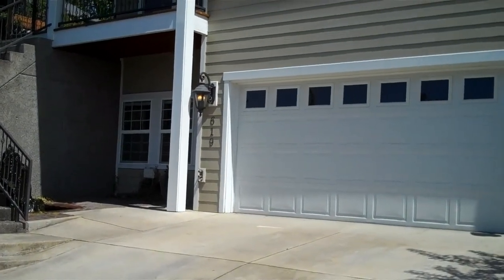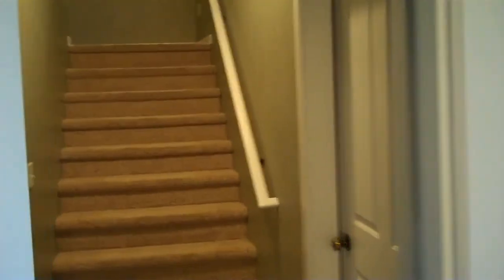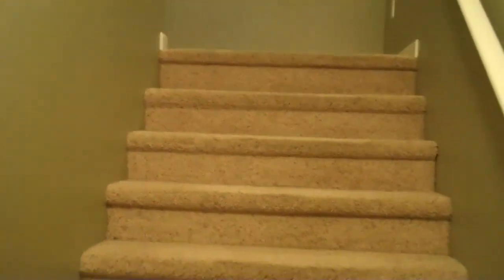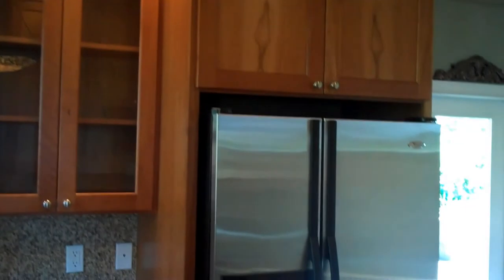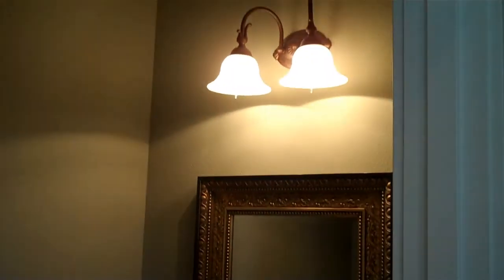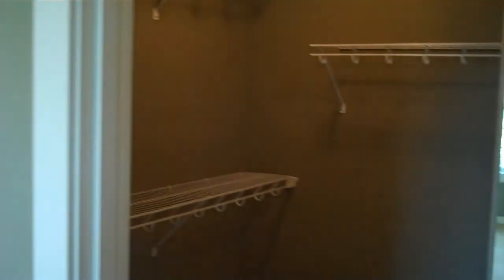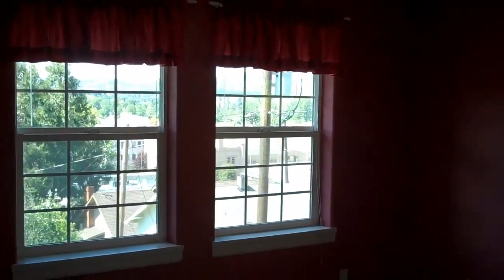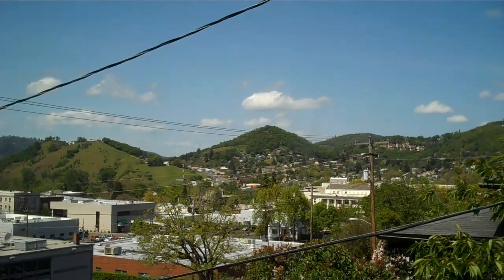619 Chadwick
1445 Willamette St Suite 7, Eugene, OR 97401

722 SE Cass Ave Roseburg, OR 97470

Constructed in 2004, this beautiful custom vintage-style home is located walking distance from shopping, restaurants, downtown businesses and Douglas County Courthouse The floor plan is well designed for comfortable family living, gracious entertaining and attractive, functional office space. The well planned landscape is designed to be used for gatherings with spaces for hospitality and relaxation.
MAIN LEVEL: Watch stunning sunsets or enjoy a unique view of the city from the main floor living and formal dining room's large windows. Enjoy the beautiful gas fireplace with custom woodwork and marble surround, window coverings, bamboo flooring, and easily accessed powder room. Gather with friends in the well appointed kitchen. Warm Granite tile adds beauty as well as practicality to this user friendly kitchen. Natural cherry glass front cabinets touch the 9ft ceiling, allowing extra space to display place settings, serving pieces and collectibles. Appliances include gas range with heated warming drawer, side by side refrigerator with in door ice and
water, built in microwave and dishwasher. Extra appliances can be stored in the large pantry. Morning is more cheerful while eating in the breakfast nook with its view of the garden, patio and gazebo.
Have family dinner in the large formal dining room or BBQ with friends all year round on the charming covered deck. Enjoy lazy summer evenings on the back patio under the gazebo.
TOP LEVEL: The laundry room is located for convenience on the top level close to the master bedroom and bath, main bath and additional two bedrooms. The bedrooms all have amazing views of the city and valley.
STREET/OFFICE LEVEL: Located at street level, the 300sqft + office
features a separate courtyard entrance with beautiful rock fountain, stained cement floor, high ceilings and space designed for up to 4 networked office stations with storage room and half bath.
This space can also function as a home theater or game room.
Park two cars in the garage or on the driveway, with additional parking available on the street. The heating and cooling system is designed with zones allowing separate heating and cooling for each floor. A pet would be considered with additional deposit

1445 Willamette St Suite 7, Eugene, OR 97401

722 SE Cass Ave Roseburg, OR 97470